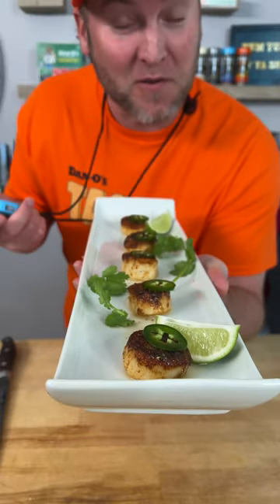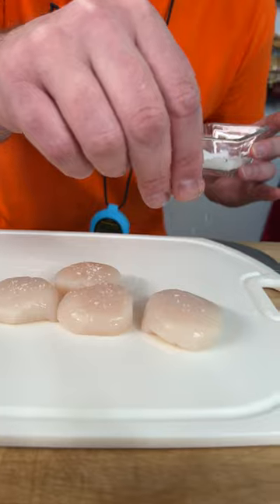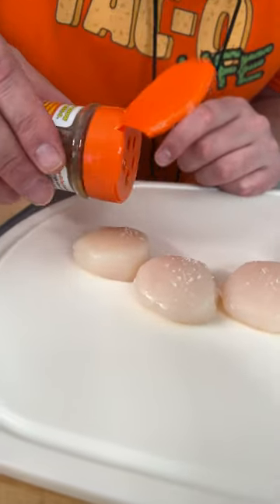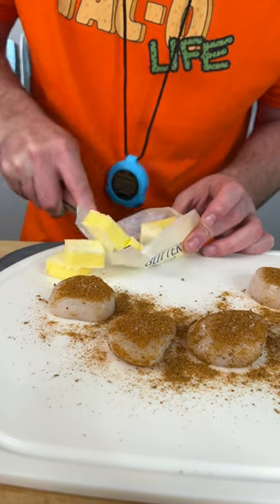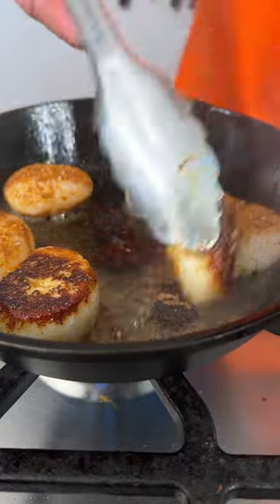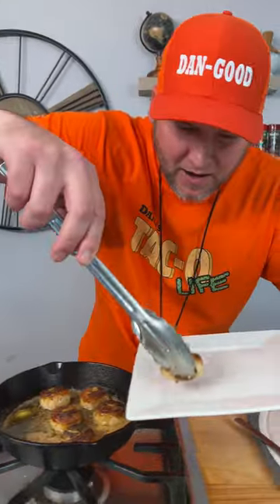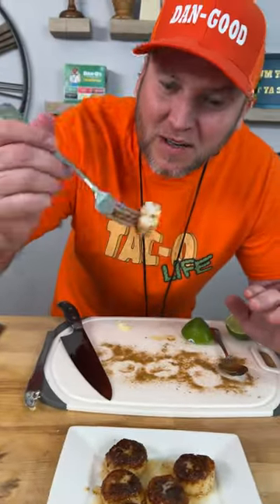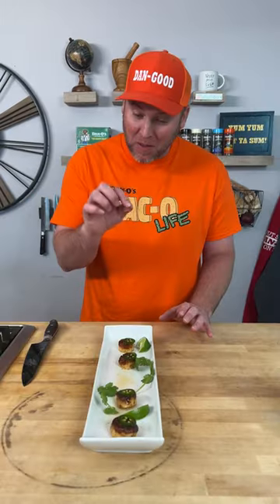Tac-O Scallops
Heat up those pans for a sear-iously dantastic meal! 🤠🍴 Let's Tac-O 'bout a tasty twist on scallops. Be about the Tac-O Life and come out of your shell to discover new flavors ready under 10 minutes! 🤤